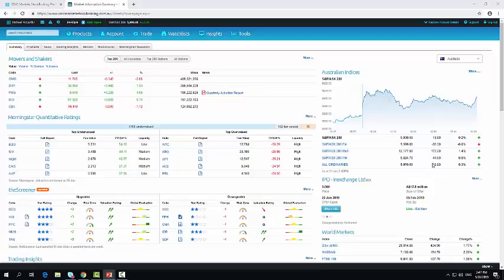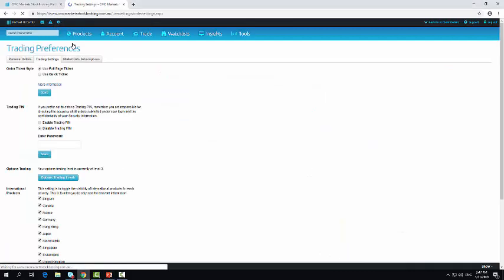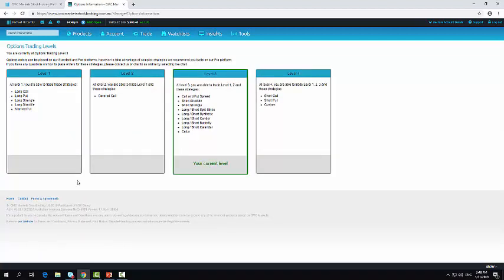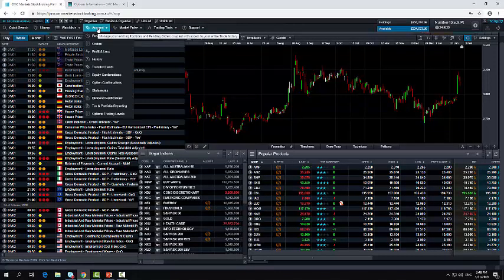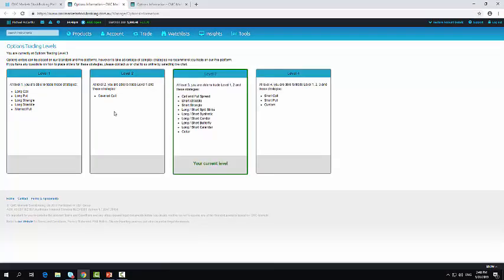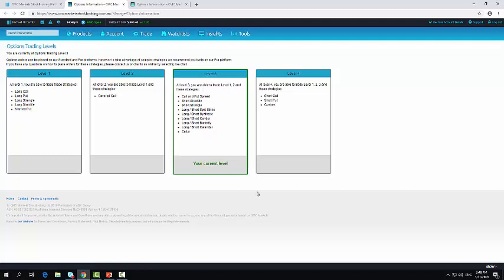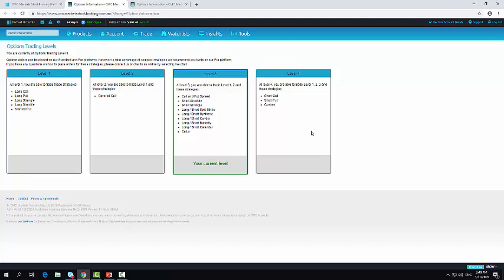Options levels for investor and traders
Options are powerful financial tools, that require specific knowledge to use well. Investors and traders can qualify to trade increasingly sophisticated option strategies by completing short quizzes and moving up levels. The step by step process is designed so that investors and traders can improve their knowledge and option market access at their own pace.